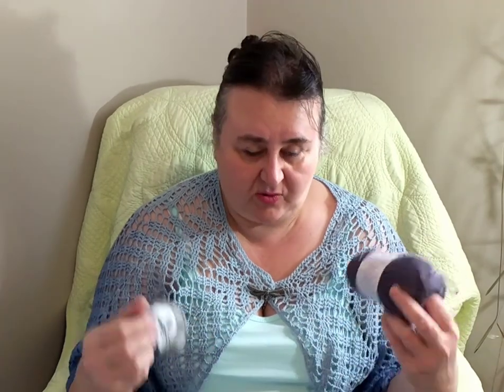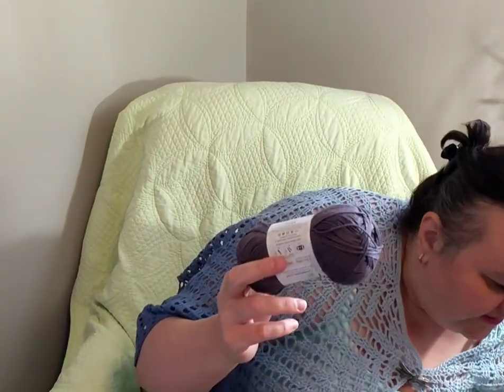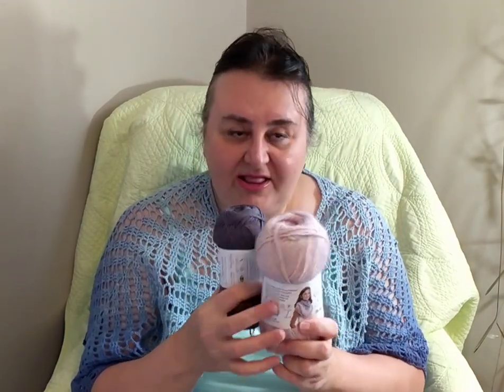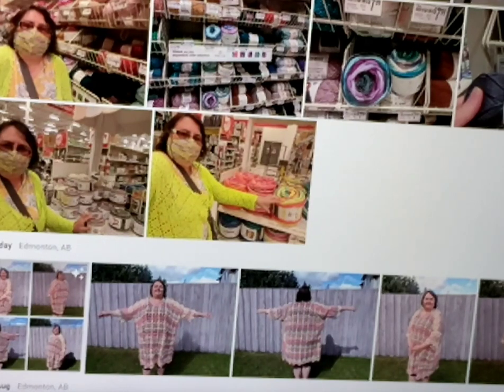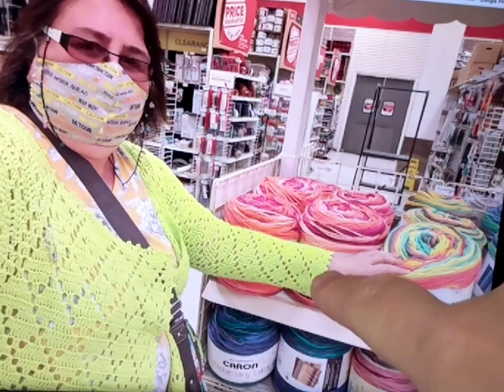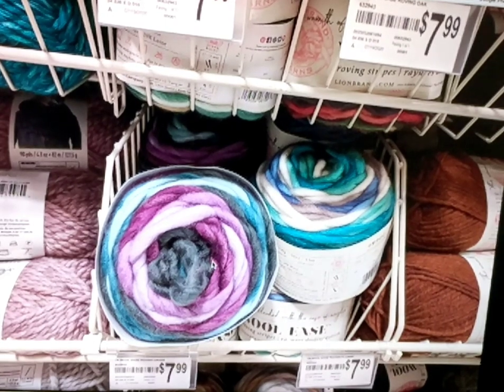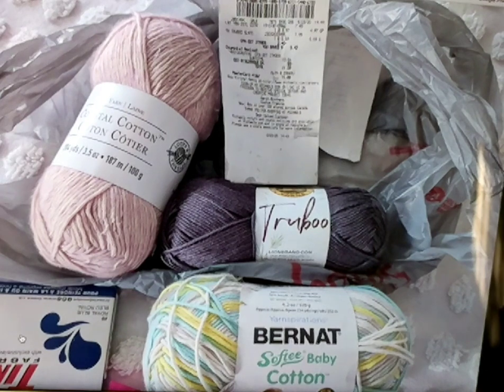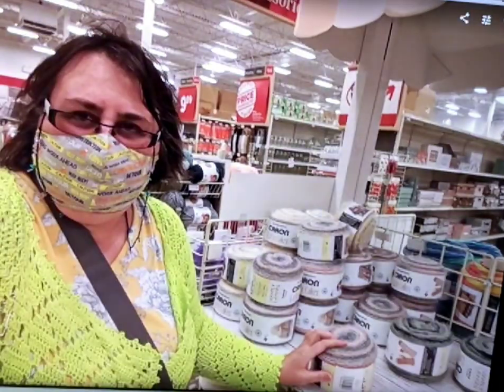Show and tell Yarn Haul Lion Brand Truboo Yarn Review Finished Projects Crochet items